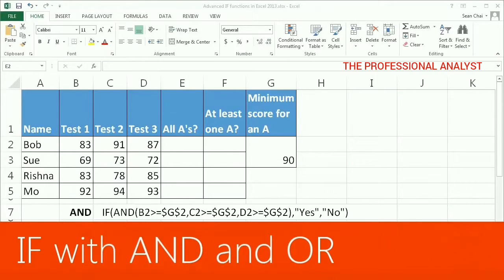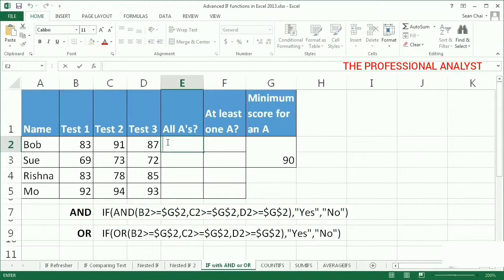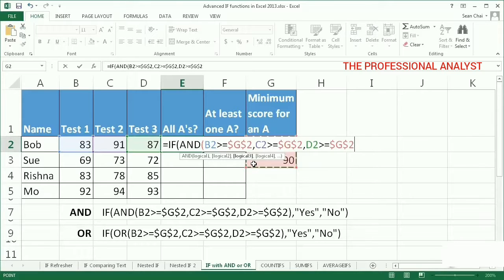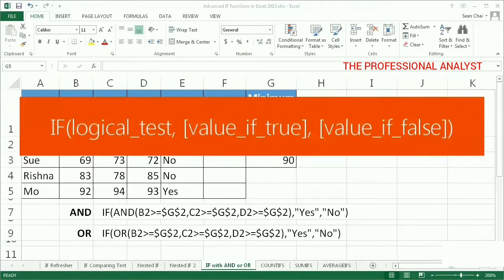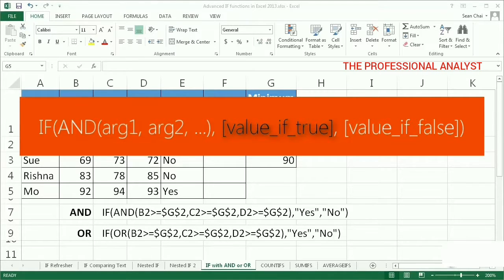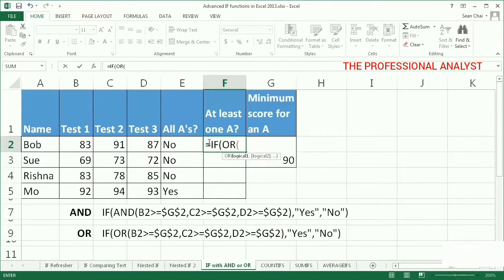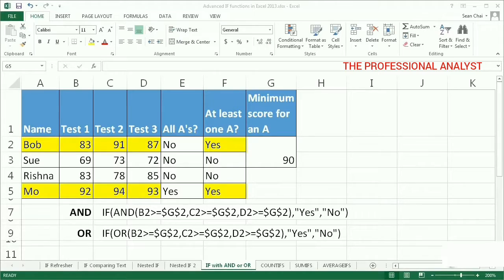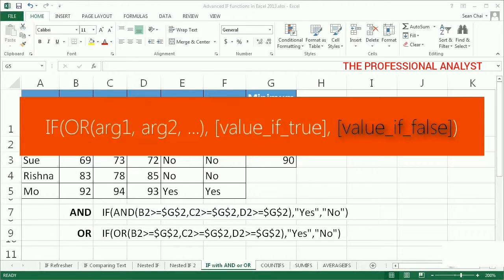How to use IF function with AND/OR functions | Excel-Training (Episode-43)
How to use IF function with AND/OR functions
Excel-Training
(Episode-43)